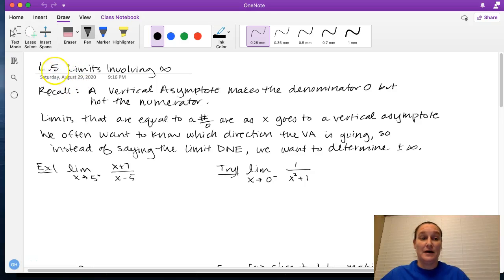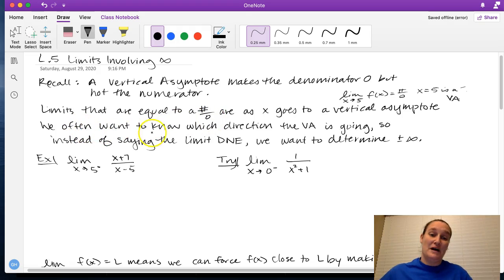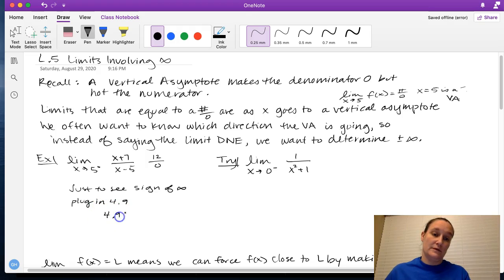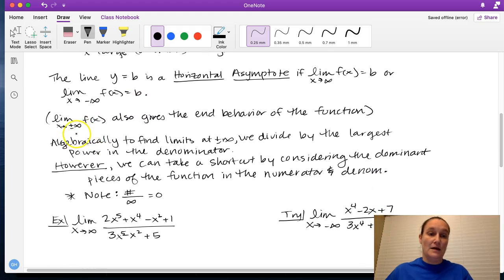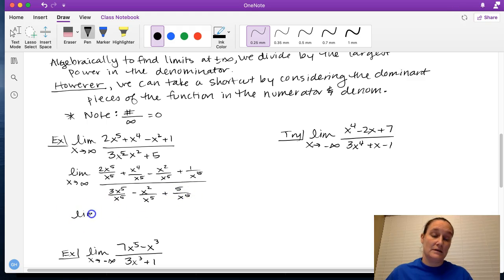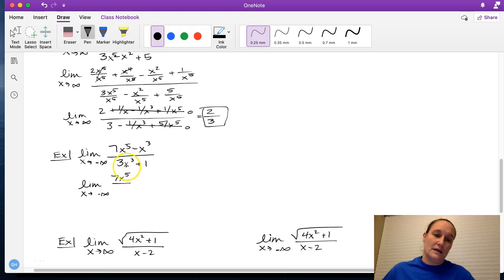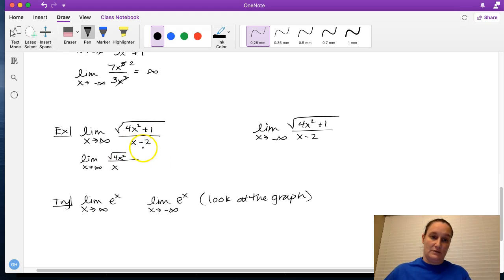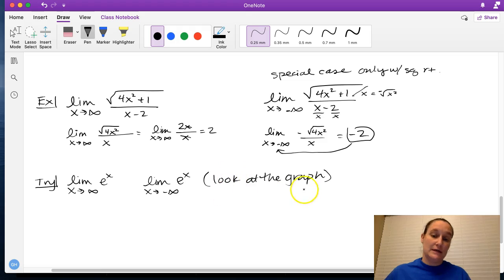Calc 1 Limits 5